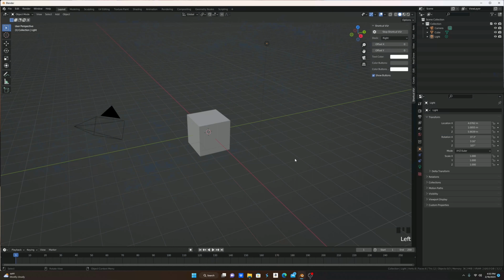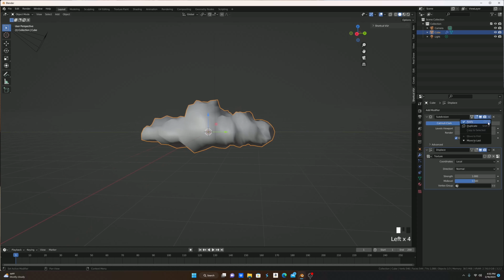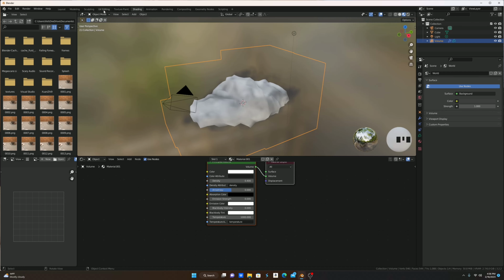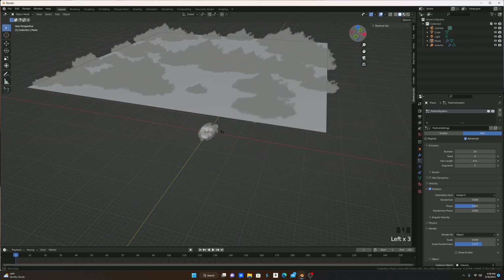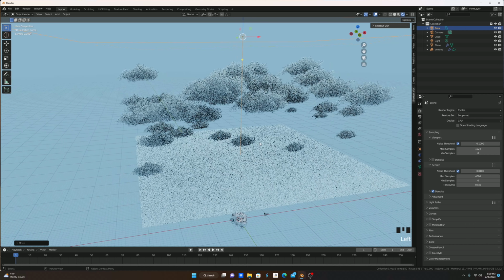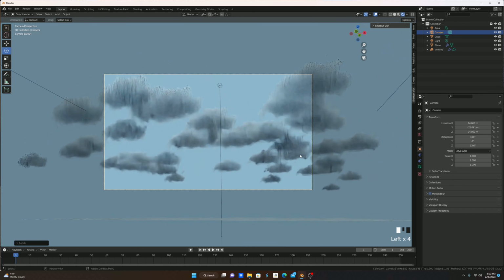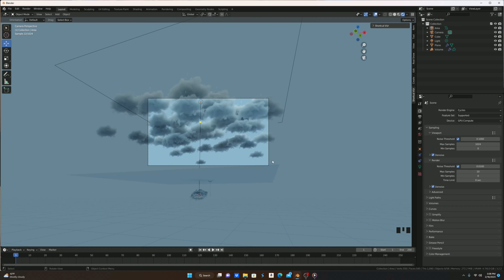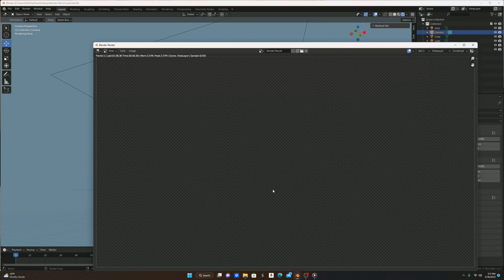☁️How to Make a Sky of Clouds in Blender☁️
Hey guys! Welcome back to another tutorial by us! In this video, we'll be teaching you step by step on how to make a sky full of clouds, using a cloud you'll be making from the video as well. This tutorial is great for beginners and discusses modifiers, materials, and volumes.

If you end up struggling with anything, want some advice, or have any suggestions, questions or feedback are very welcome.

Thank you guys so much for watching and supporting our channel! ☁️